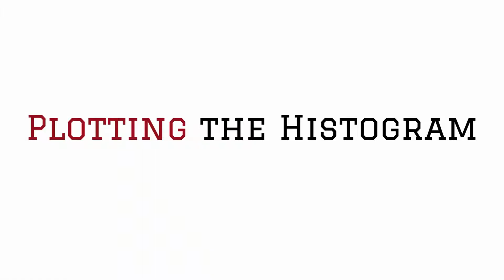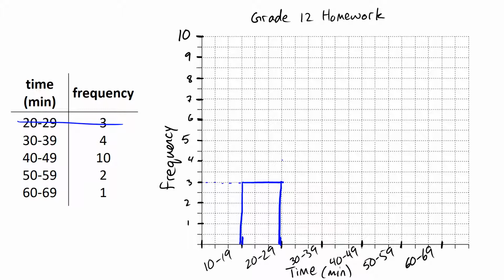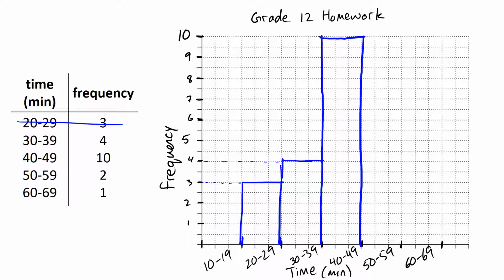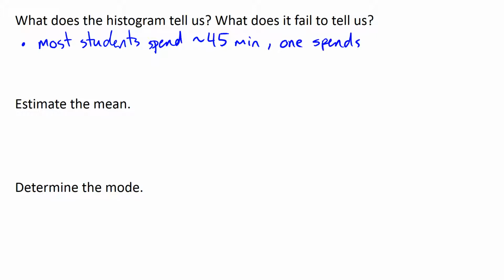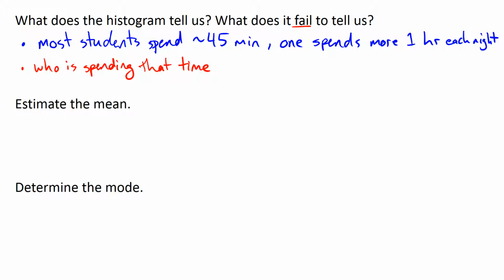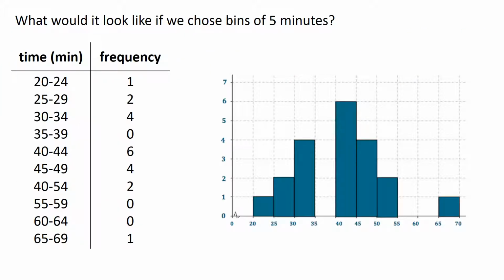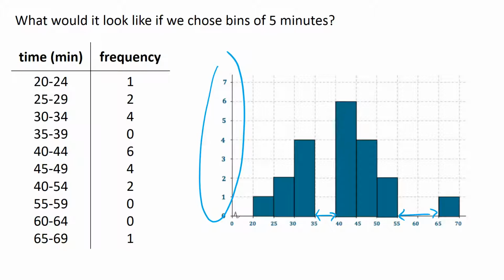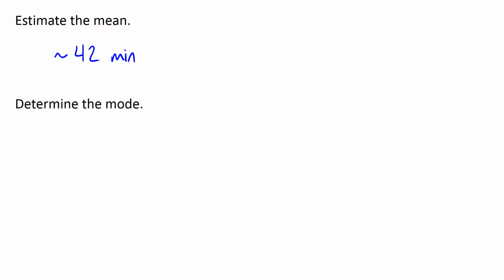Plotting the Histogram